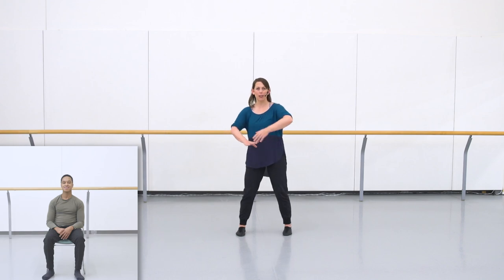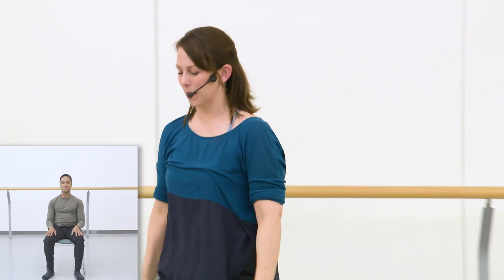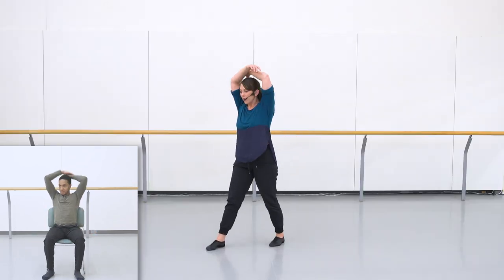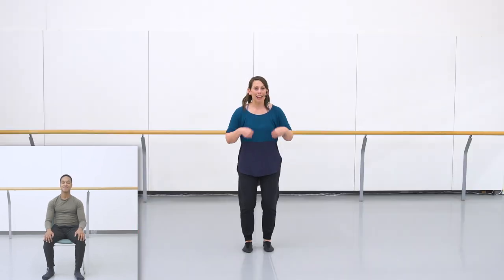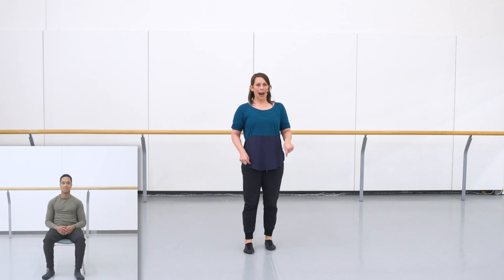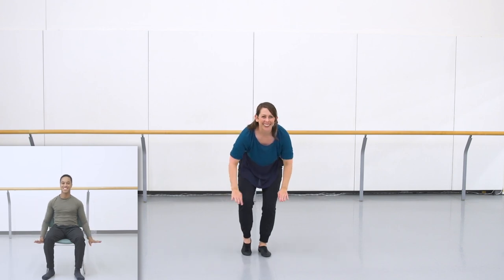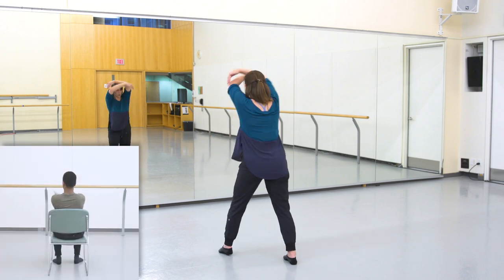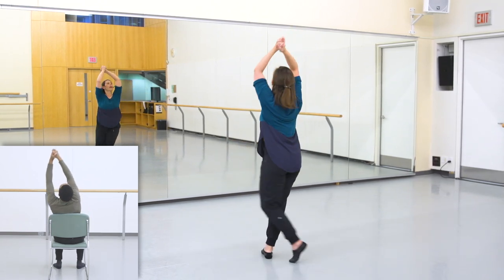NBS Sharing Dance Choreography 2021 - Standing - Chorus